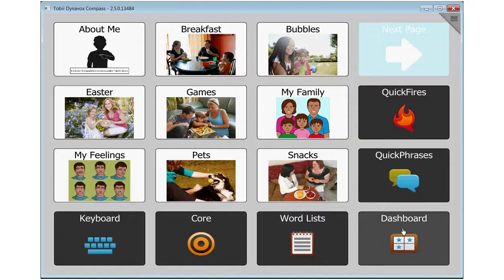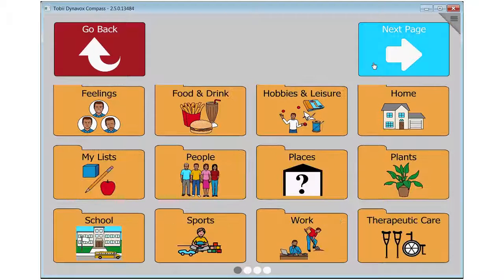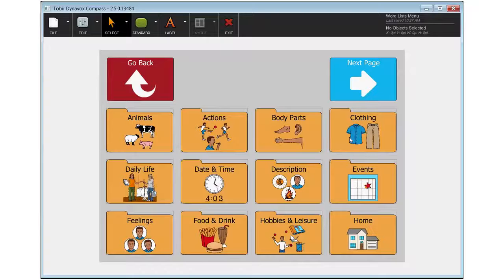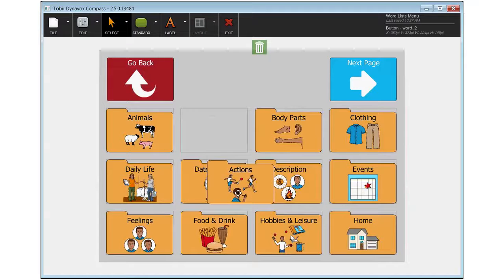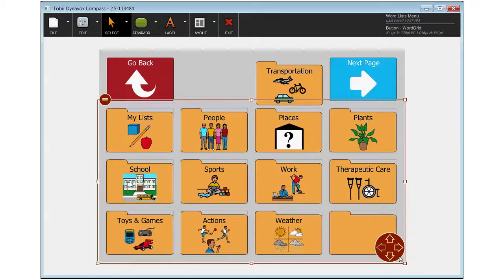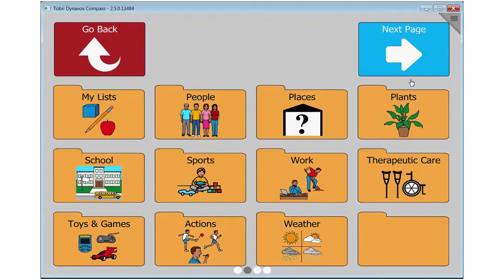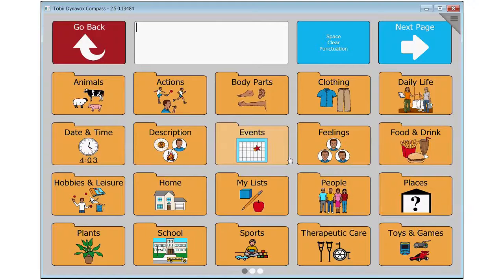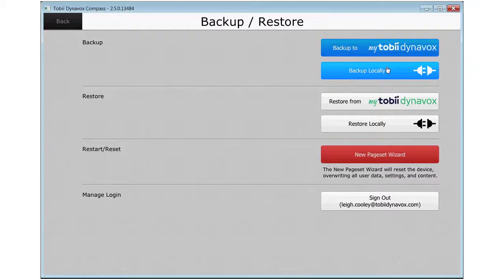Swapping Word List Folders in Compass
How to rearrange Word List folders in Tobii Dynavox Compass software.